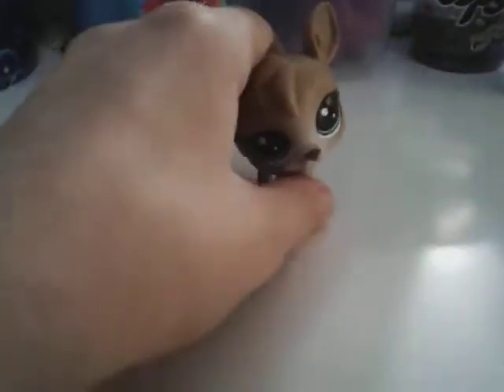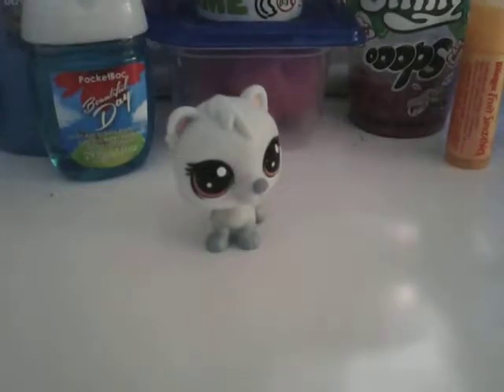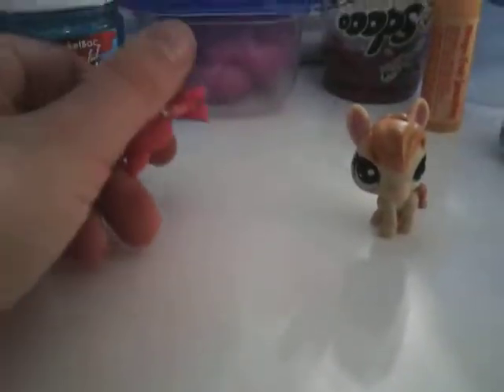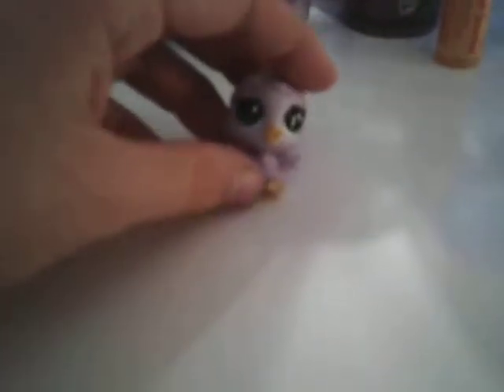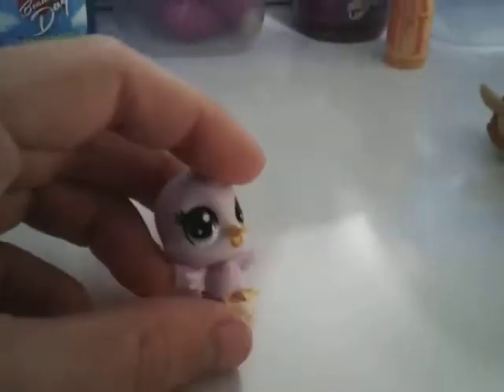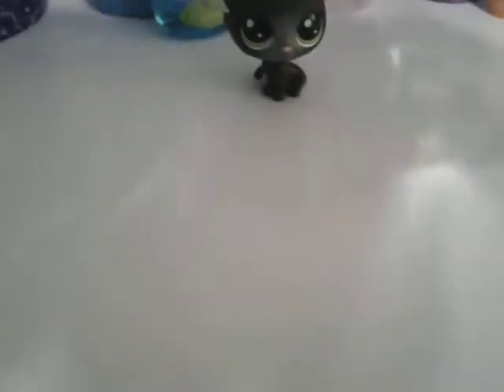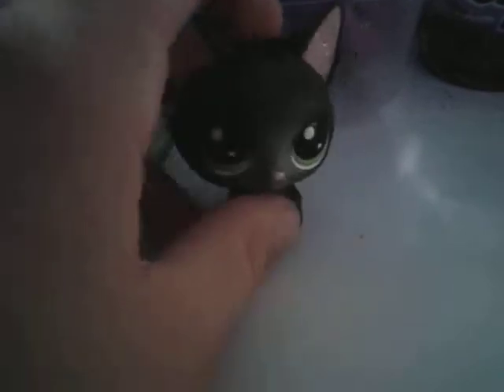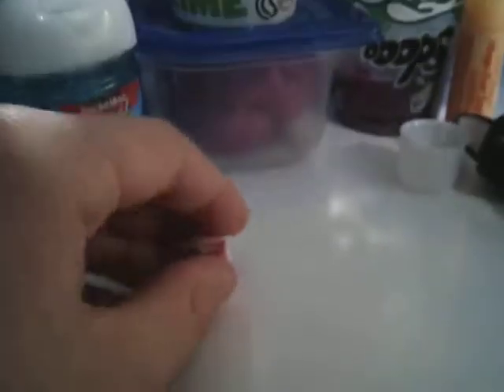LPS unboxing part 2